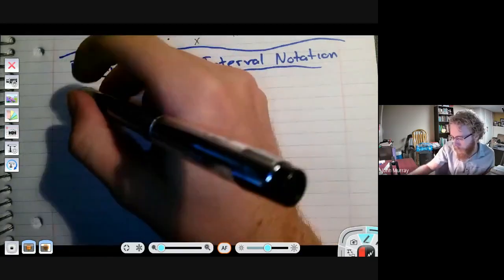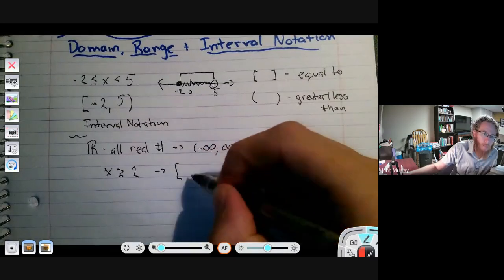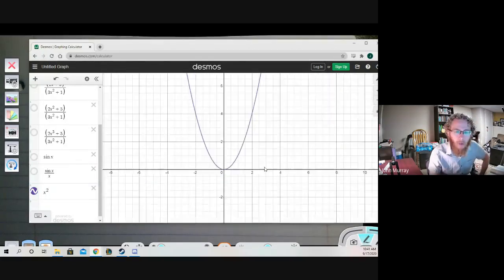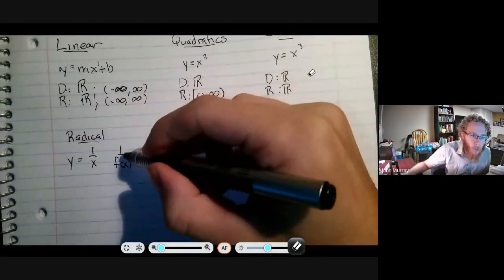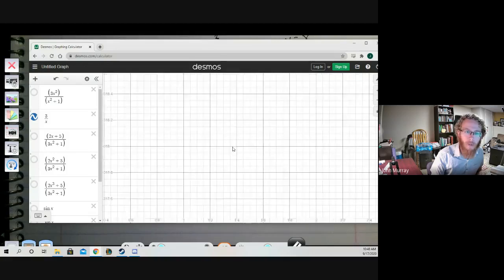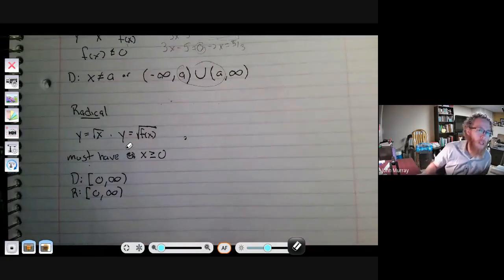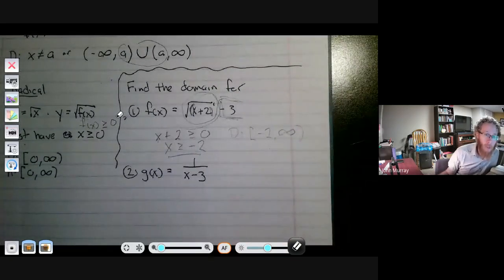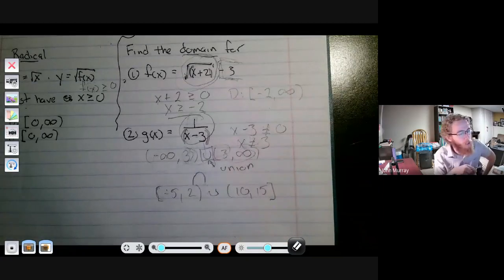Precalculus Lesson 3 - Domain, Range and Interval Notation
Learning about the domain and range of functions as well as how to represent inequalities using interval notation